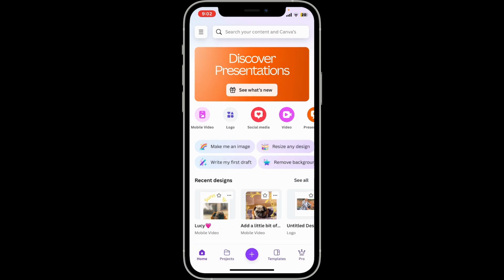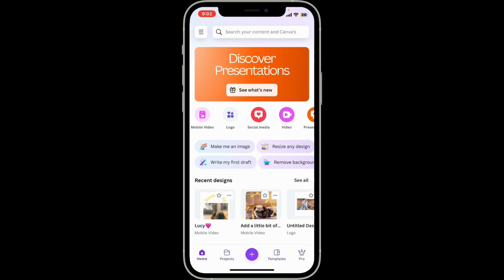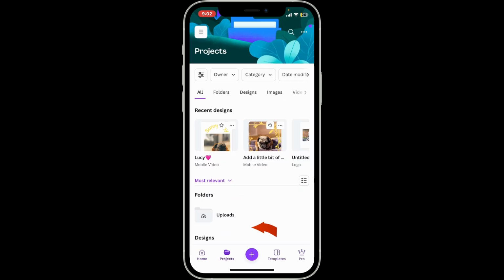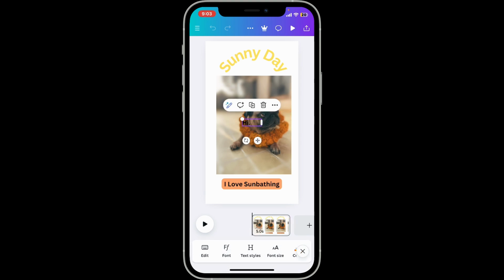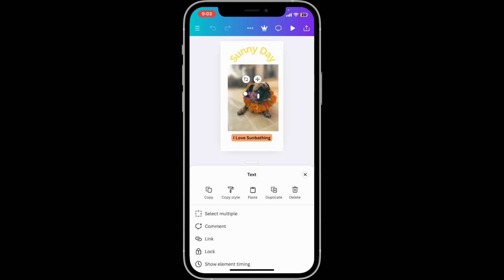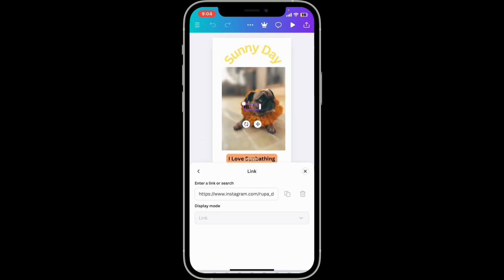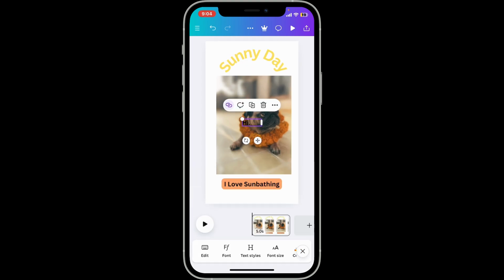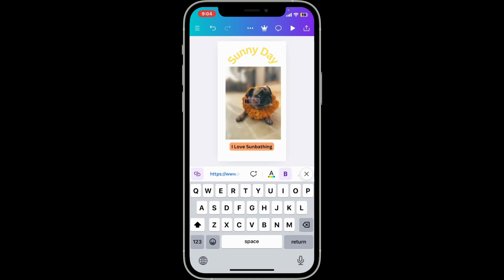How to Add Hyperlink in Canva 2024?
Want to add clickable links to your Canva designs? 🔗✨ In this tutorial, I’ll show you how to easily create hyperlinks in Canva, whether for text, buttons, or images, making your designs interactive and engaging!

Perfect for marketers, content creators, and anyone looking to create clickable, interactive Canva designs! ✨